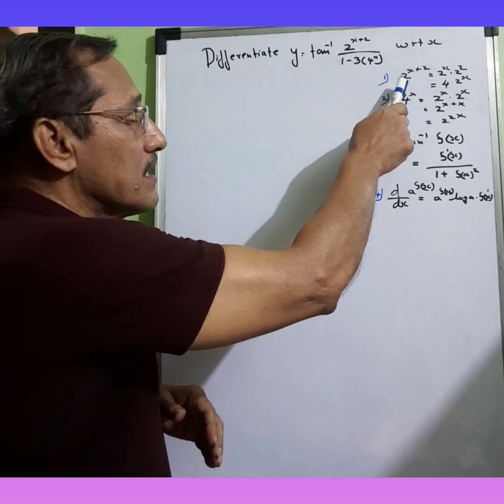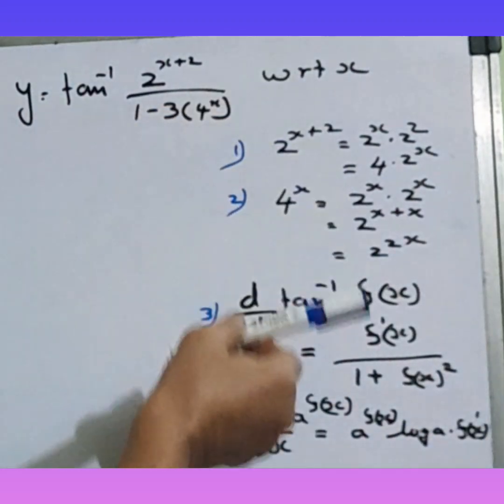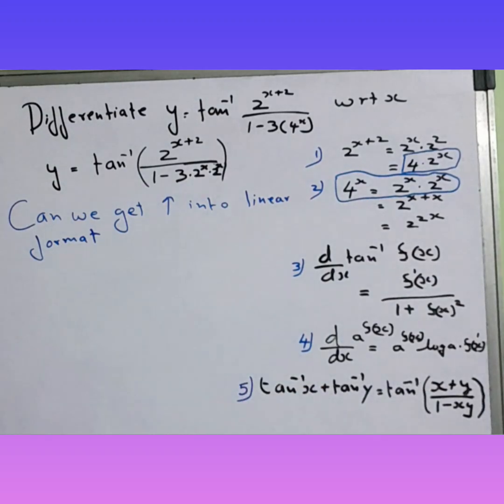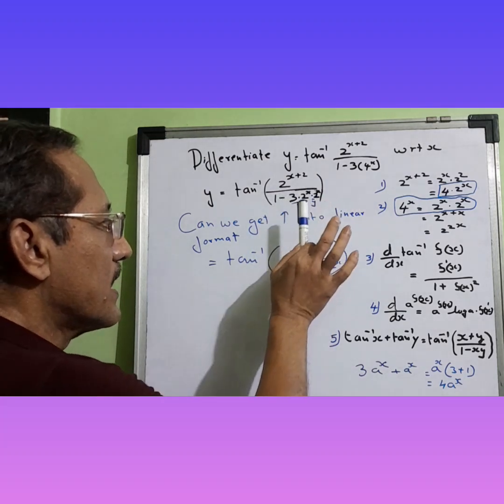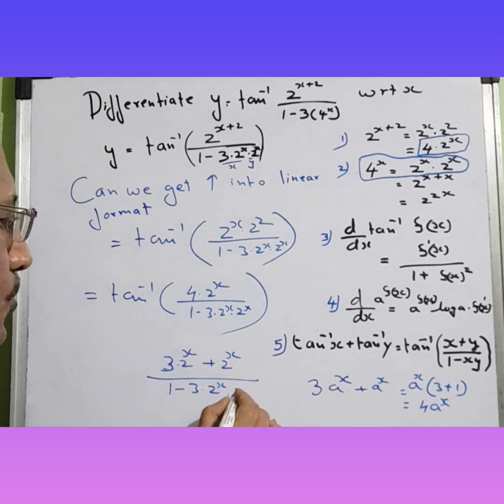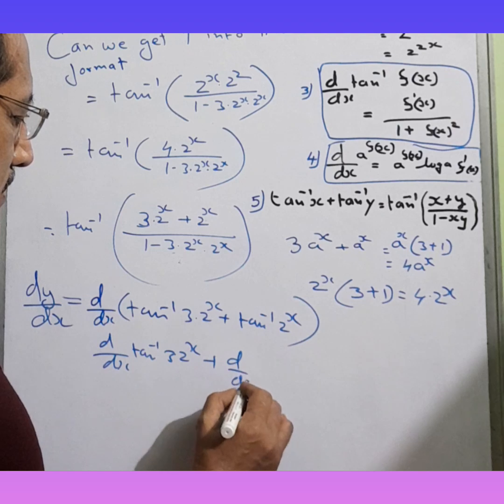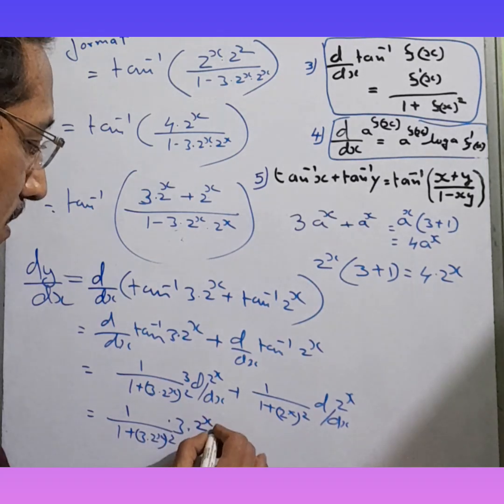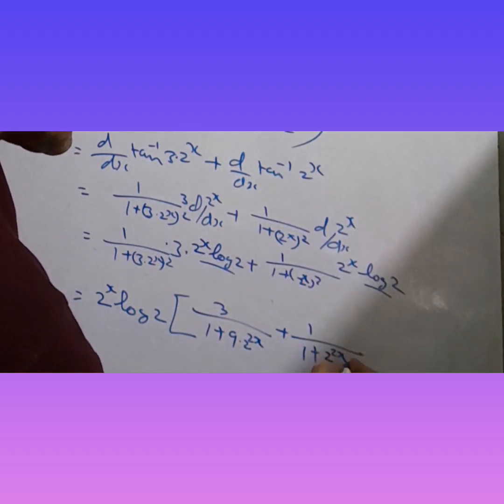Differentiation: A worthy application packed numerical, get lots to learn from